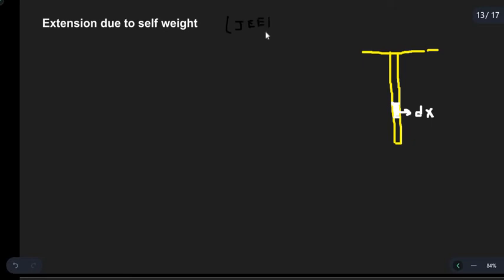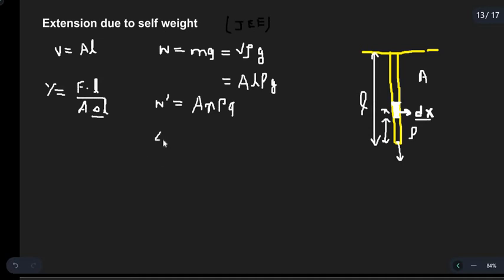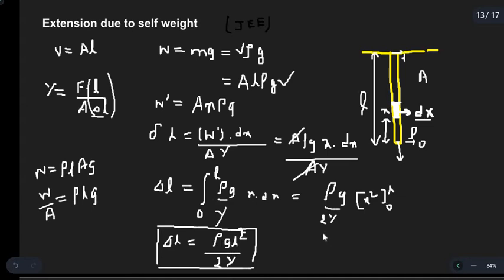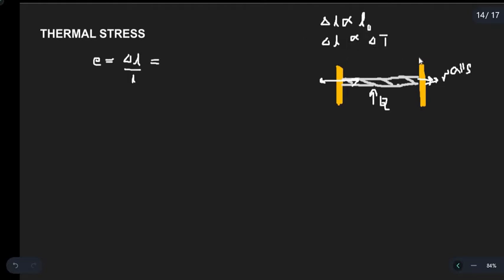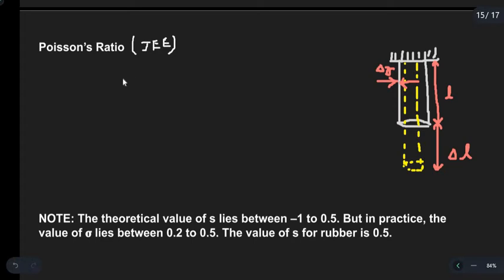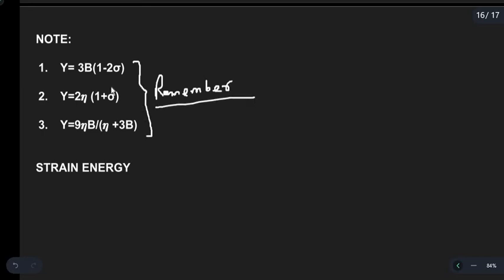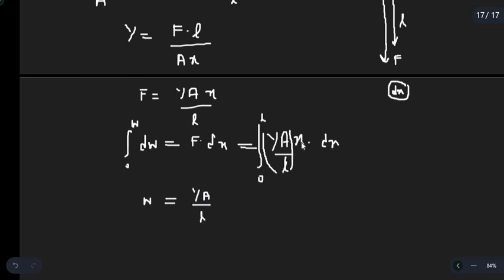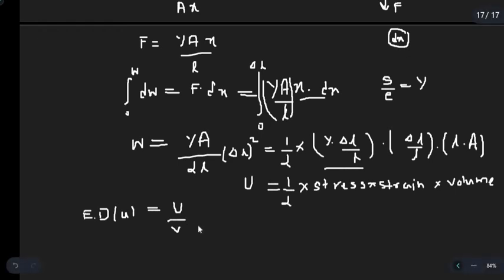ELASTICITY L-3| JEE MAINS & ADVANCED| NEET| WBJEE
Today we have covered this chapter in a more detailed way and covers the topics in competitive syllabus..